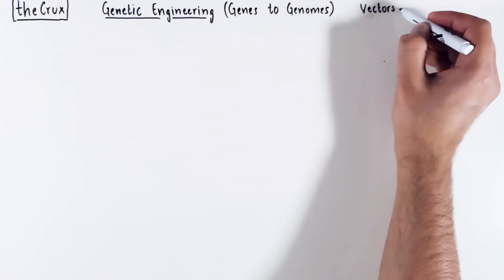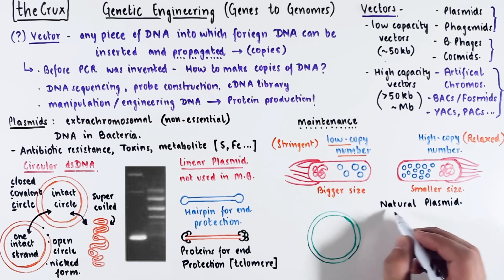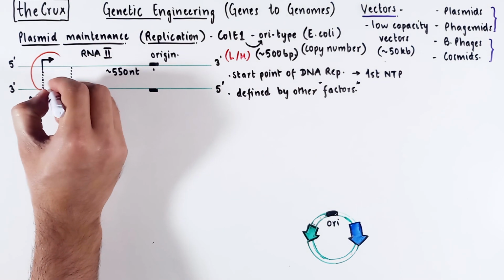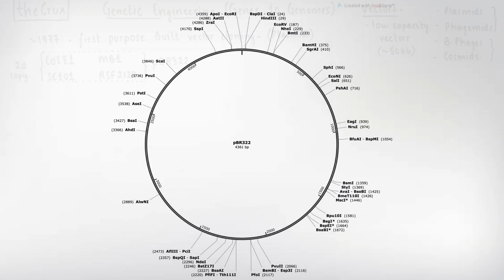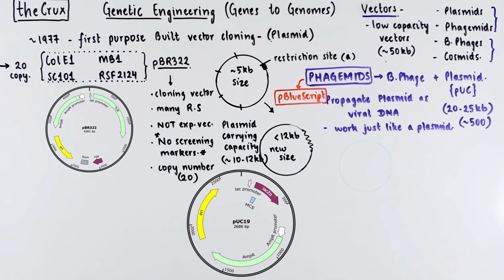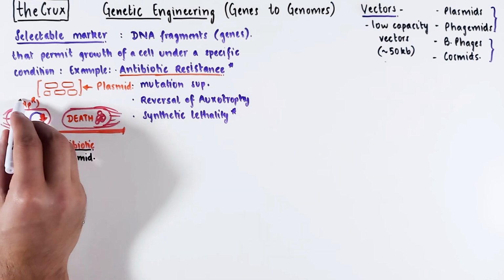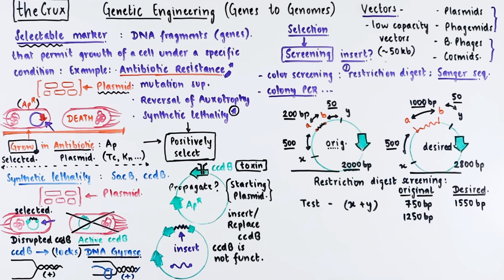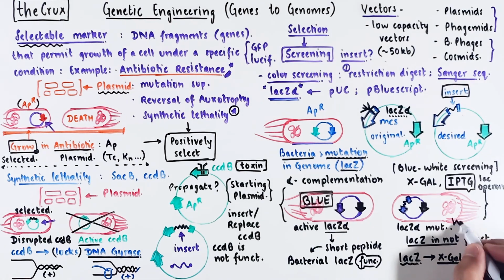Plasmid and Phagemid cloning vector - Selectable vs. Screening marker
This video discusses the general biology of cloning vectors focusing on plasmids and phagemids. We discuss how plasmids replicate, their general properties, diversity, origins, and many other important details. This will also help you understand the evolution of cloning vectors from a standard Plasmid to Phagemid. This video also provides you with a conceptual framework of selectable and screening markers, discussed with examples.

Jump to your favorite section:
00:00 Outline
00:59 Natural plasmids
04:26 Plasmid size
06:26 ColE1 plasmid replication
10:40 pBR322 plasmid
12:36 pUC18/19 plasmid
14:23 Phagemid (pBlueScript)
17:26 Selectable markers
20:08 Screening markers
23:32 Blue-White screening